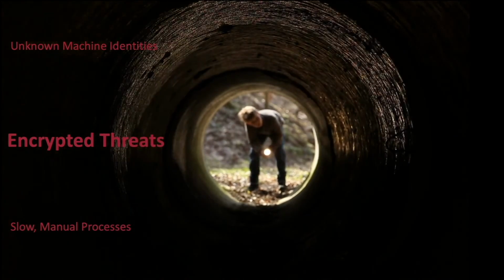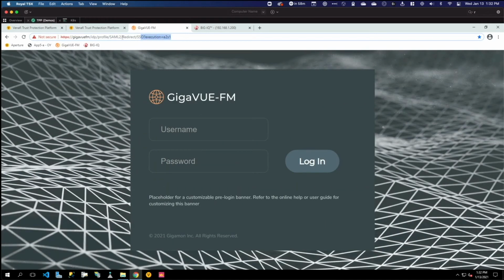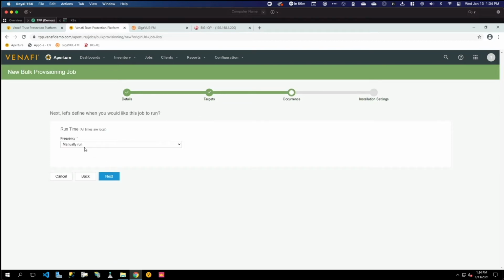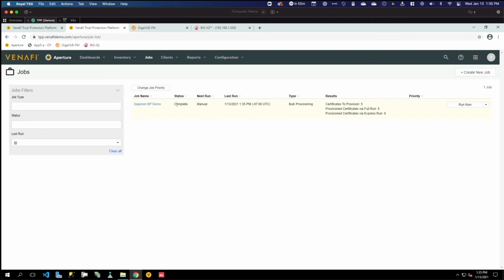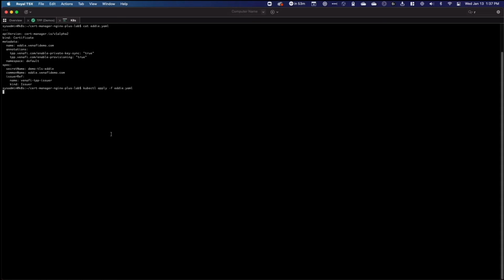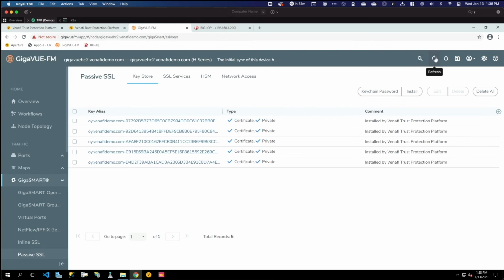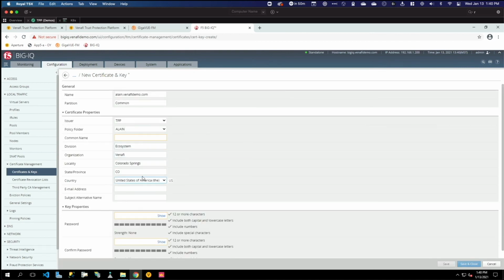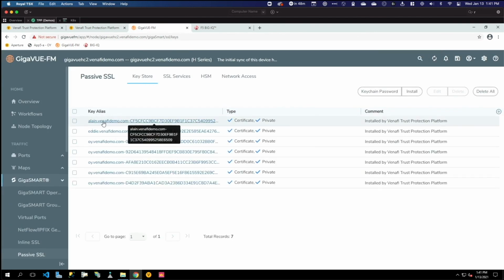Uninterrupted TLS Inspection with CyberArk & Gigamon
Paul Cleary, CyberArk expert, uncovers the true power of automation as it relates to TLS Inspection solutions, such as Gigamon.

Watch a real-time configuration of CyberArk Certificate Manager, SaaS (formerly known as Venafi TLS Protect Cloud) and a demonstration of vast capabilities of this connection by simulating new application deployments with F5 and Kubernetes.

Ready to dive deeper? Discover the power Machine Identity Security

OUR CHANNELS